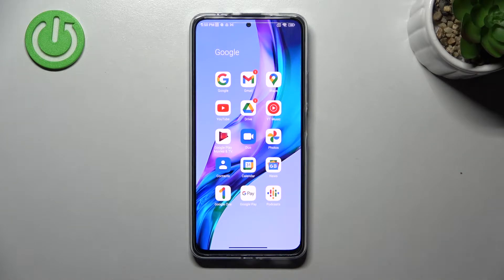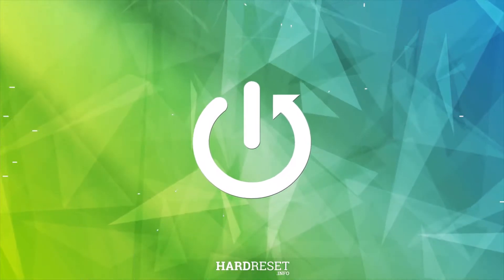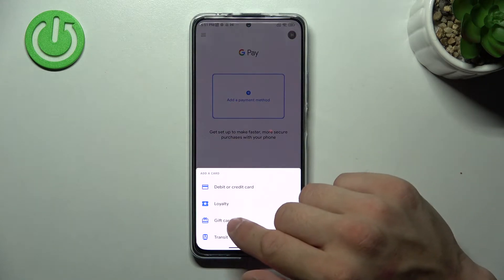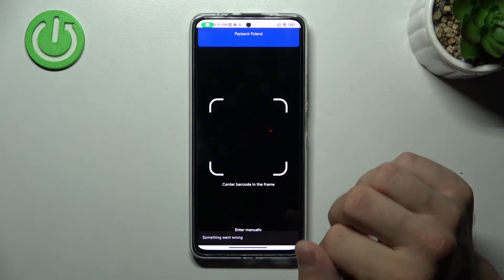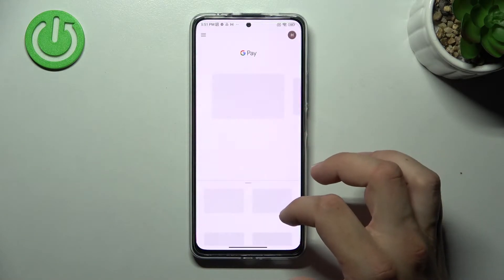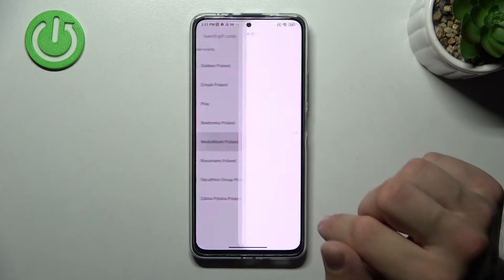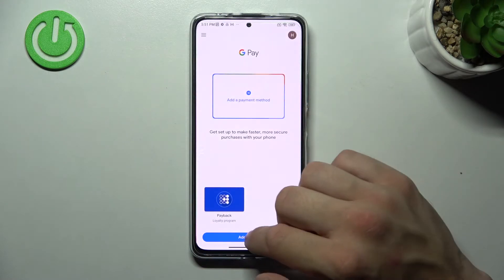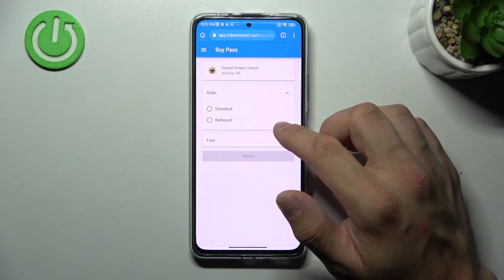How To Add Different Types Of Cards To Google Wallet On Xiaomi Redmi Note 11 Pro+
Check more info about Xiaomi Redmi Note 11 Pro+ :
If you wish to use you're cards in Google Wallet on Xiaomi Redmi Note 11 Pro+, it may be crucial to watch this video. Just follow our comprehensive video tutorial and acquire the knowledge on how to create different cards in Google Wallet on Xiaomi Redmi Note 11 Pro+. We trust that this tutorial was beneficial to you. If it was, make sure to visit our Youtube Channel, HardReset.Info. We would appreciate it if you could leave a like, a comment, or subscribe to our channel, as it significantly assists us in producing guides for you!

How to add Google Wallet cards on Xiaomi Redmi Note 11 Pro ?
Adding cards to Google Wallet on Xiaomi Redmi Note 11 Pro Plus?
How to set up Google Wallet Cards on Xiaomi Redmi Note 11 Pro +?
Xiaomi Redmi Note 11 Pro+ Google Wallet ?